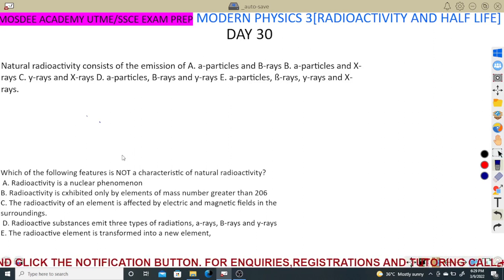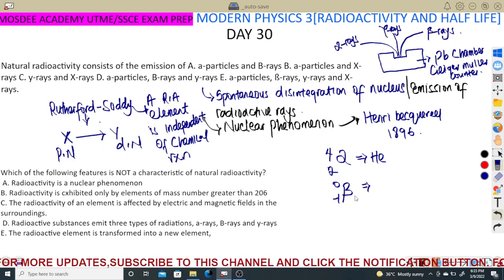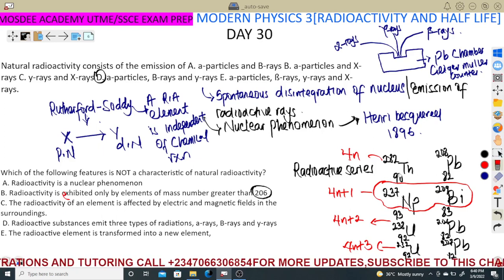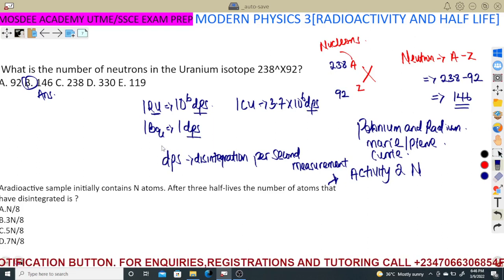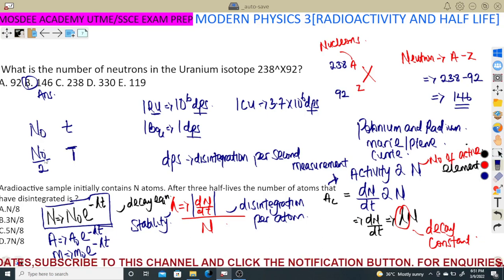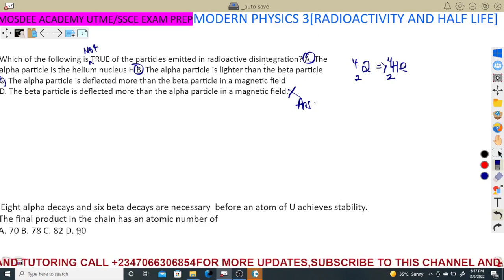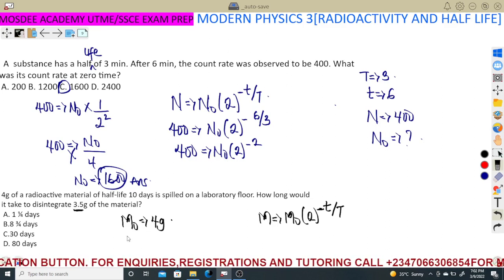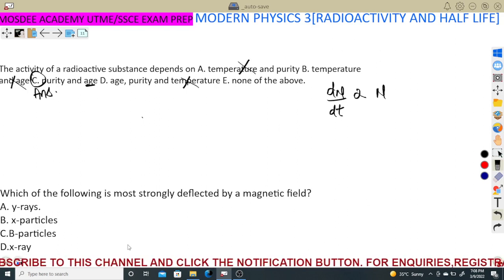MODERN PHYSICS 3 (JAMB AND WAEC)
RADIOACTIVITY AND HALF LIFE